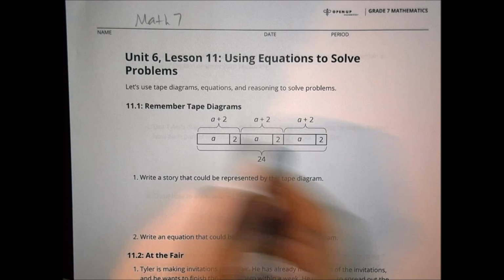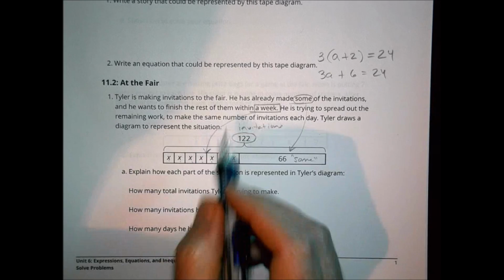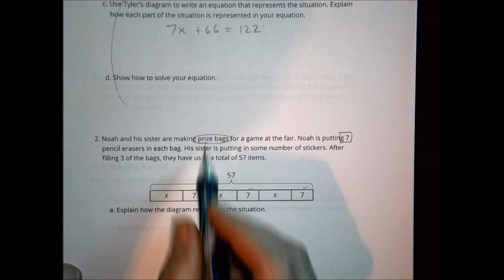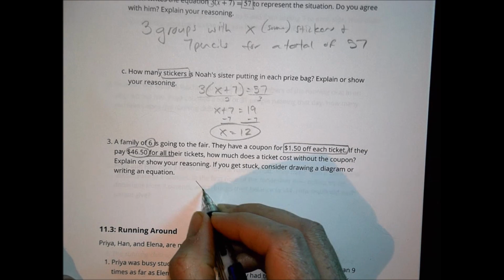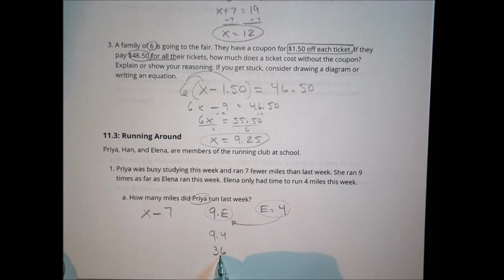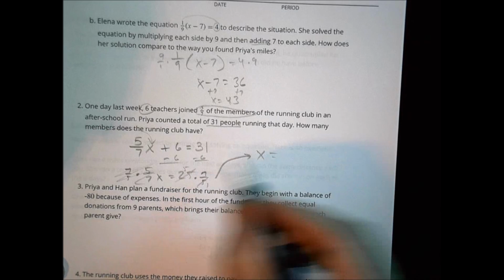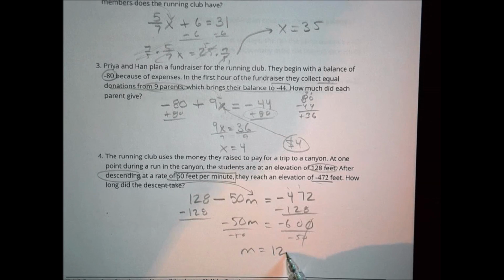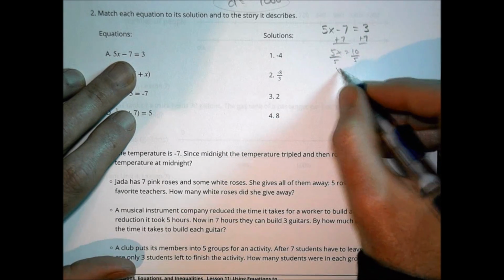Math 7 6 11 Homework Help Morgan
Using equations to solve problems